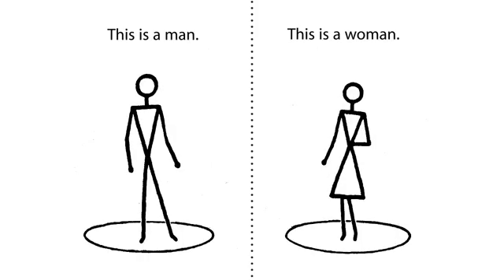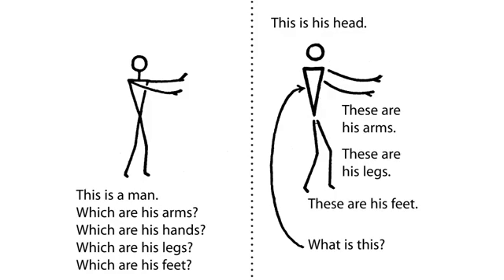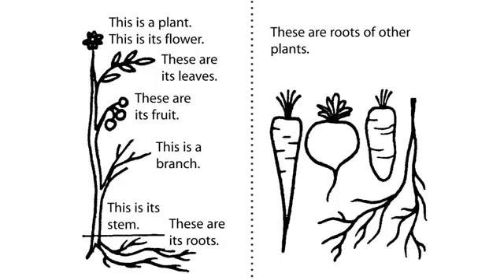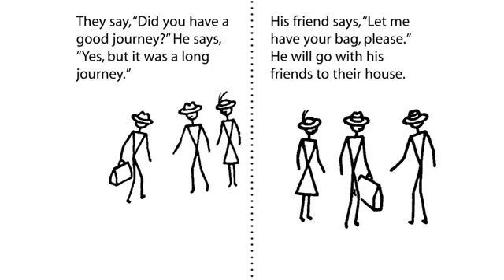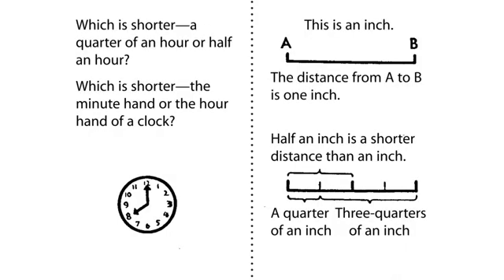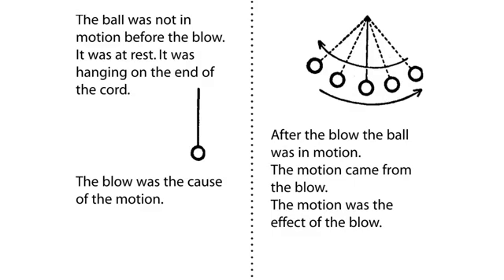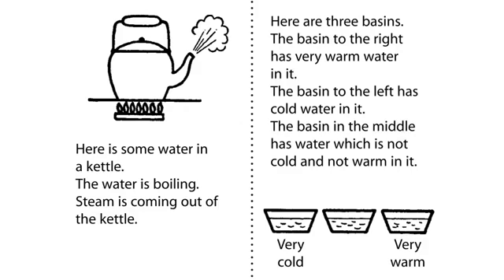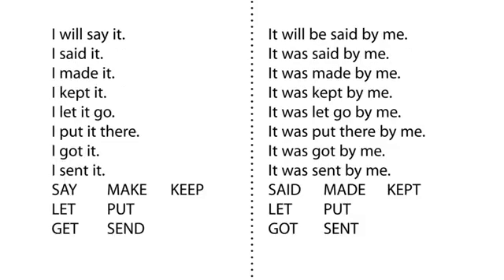Curso de Gramática Inglesa para Iniciantes - Aulas de Inglês Fácil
É o melhor curso de vídeo para alunos iniciantes. Ele ensina artigos em inglês, pronomes, preposições, adjetivos, etc. Este vídeo é perfeito para ajudá-lo a melhorar seu inglês falando, ouvindo, escrevendo e lendo.

📚 Comece a aprender inglês do jeito certo!
Neste vídeo, você vai acompanhar uma aula do nosso Curso de Gramática Inglesa para Iniciantes, com explicações simples, passo a passo, e áudio de falante nativo para ajudar na pronúncia e compreensão auditiva.

💬 Gramática explicada de forma clara e acessível
🎧 Narração com sotaque nativo para treinar seu ouvido
🧠 Ideal para quem está começando do zero ou quer revisar o básico
🎯 Aprenda estruturas essenciais para formar frases corretas em inglês

👉 Assista até o final e pratique junto com a aula!
👍 Curta e compartilhe com quem está aprendendo inglês!